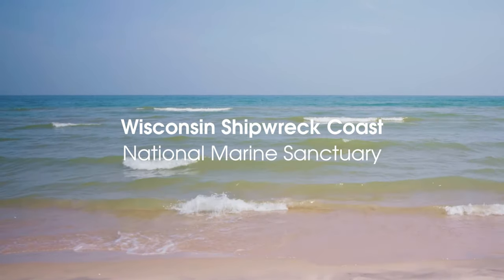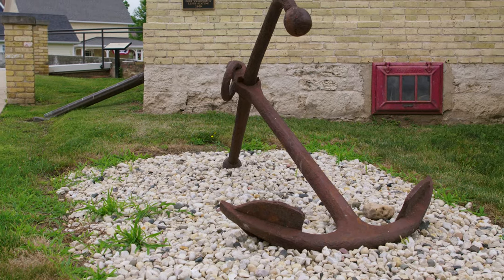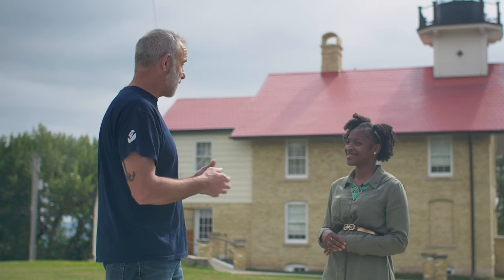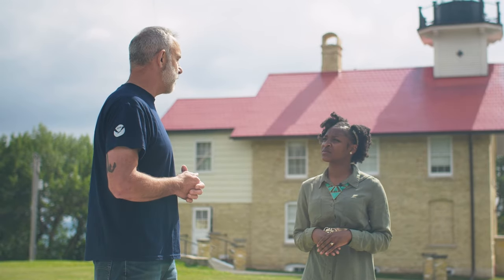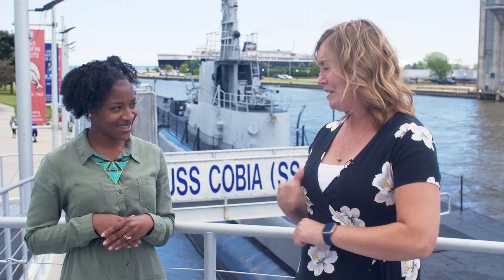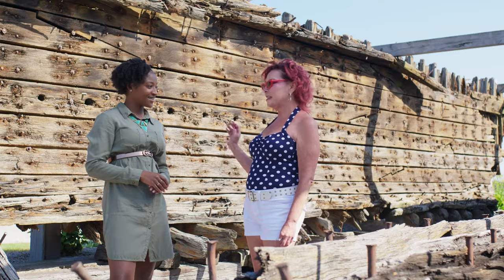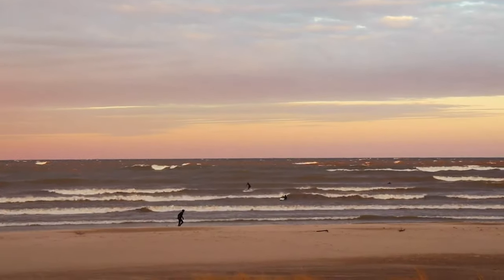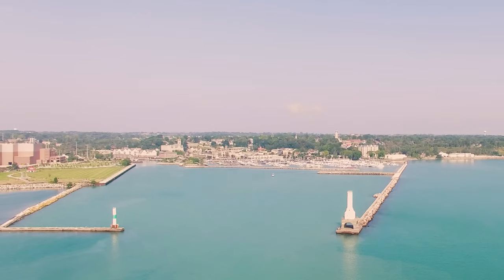Wisconsin Shipwreck Coast: Diving Into Our Maritime History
Wisconsin’s Lake Michigan coastline is now home to the newest National Marine Sanctuary: The Wisconsin Shipwreck Coast! Join our host, TeKema Balentine, as she tours the towns and cities connected by this marine sanctuary to learn about its importance and the ways these communities help connect Wisconsin and the world to our maritime history.

In Port Washington, TeKema meets with the National Oceanic and Atmospheric Administration’s Russ Green to talk about NOAA’s efforts to map out the new sanctuary using sonar technology and the ways visitors near and far can experience the Wisconsin Shipwreck Coast’s known shipwrecks for themselves and follow along as new ones are discovered.

Traveling to Manitowoc and Two Rivers, TeKema tours some of the area’s museums to learn about our maritime heritage and history. At the Wisconsin Maritime Museum, she meets with Executive Director Cathy Green to talk about the connections between the work at the marine sanctuary with that of the museums.

TeKema’s last stop is in Sheboygan to meet with the President of Visit Sheboygan Amy Wilson, PhD inside of an actual recovered shipwreck. TeKema and Amy talk about the many reasons to plan a visit to the area and connect with this beautiful piece of Wisconsin’s coastline and its history.

So dive in with us and explore what the Wisconsin Shipwreck Coast has to offer us all today as a legacy is built for many future generations of visitors to enjoy!

Love Wisconsin?

Explore more:
00:00 Introduction
00:12 Shipwrecks of Lake Michigan
01:22 1860 Light Station in Port Washington
02:12 Underwater Mapping
03:37 Manitowac Wisconsin Maritime Museum
06:00 Sheboygam Lottie Cooper Shipwreck